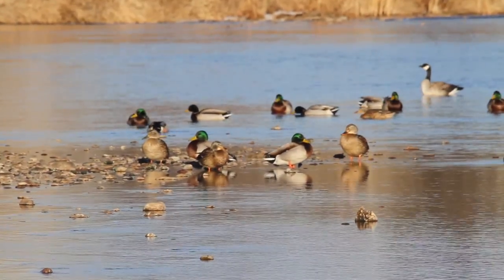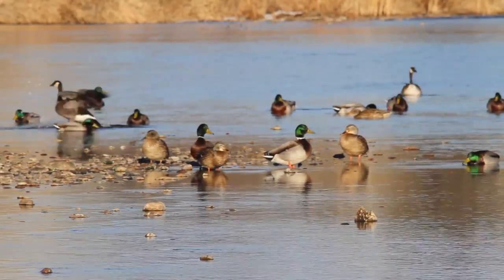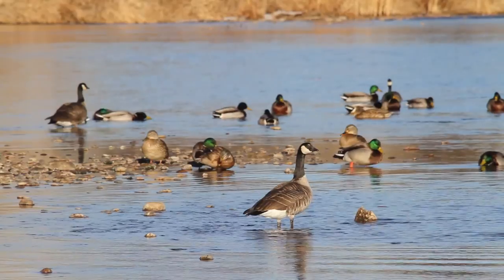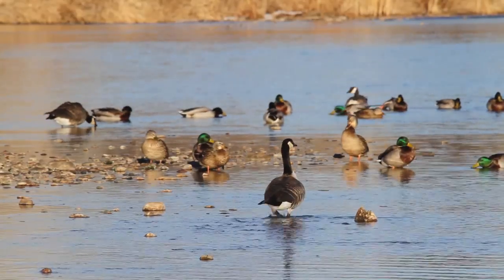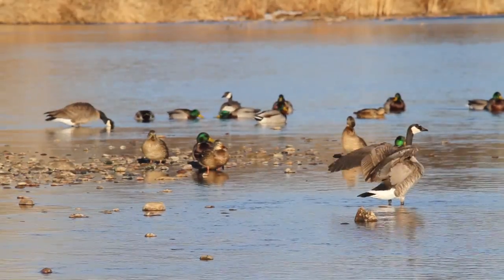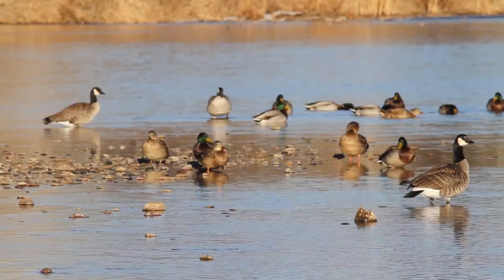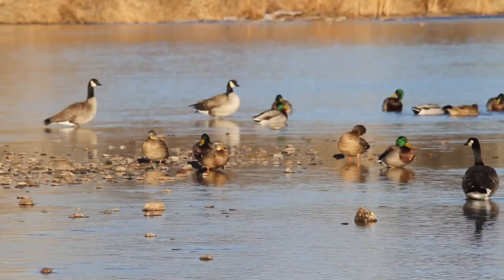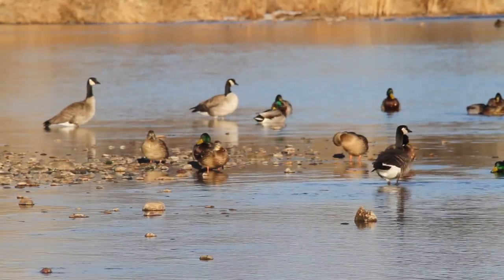Photography Tips - Shooting in Bright Light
How to shoot better pictures in bright light. Photographer John DePalma gives a couple tips for better picture taking in bright light conditions.